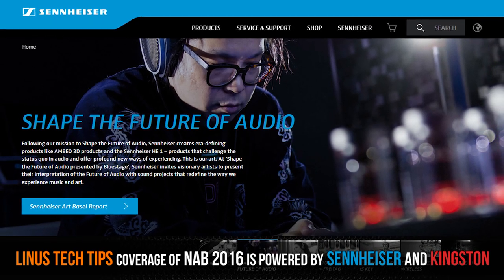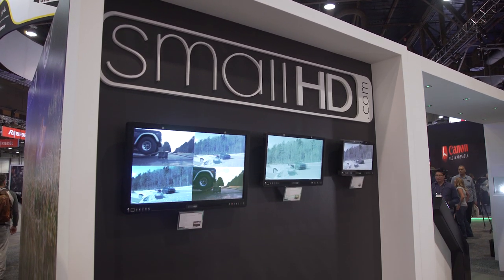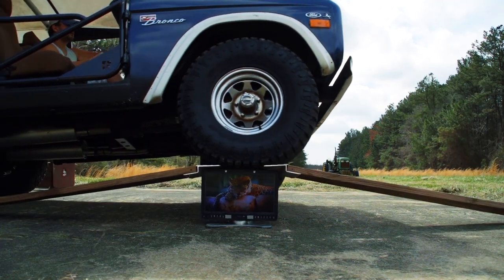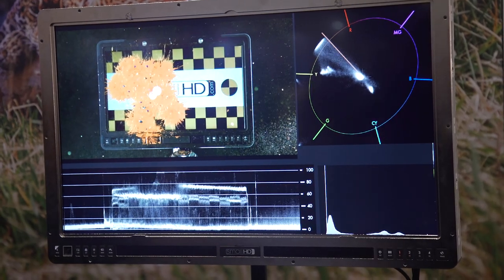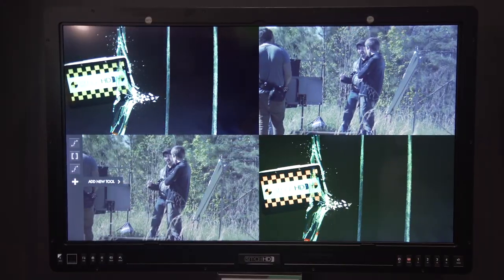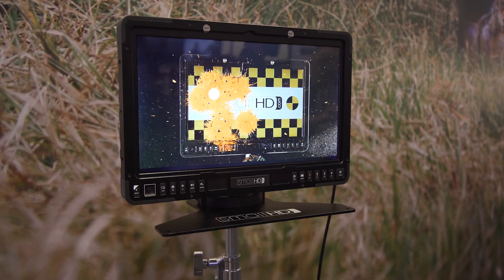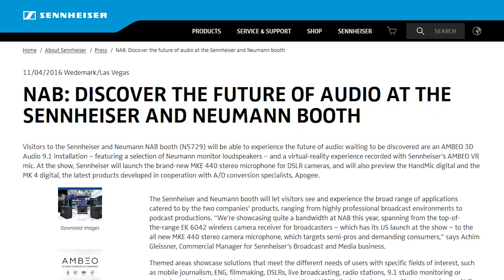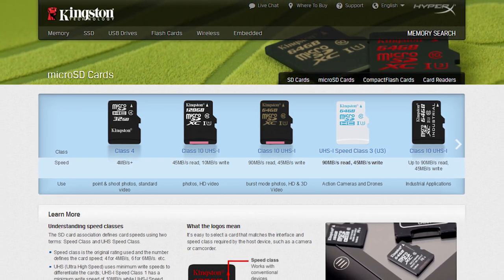Handgun-proof camera monitor!? - SmallHD Booth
These monitors from SmallHD can take a BEATING! Should we put one through its paces back at the office?